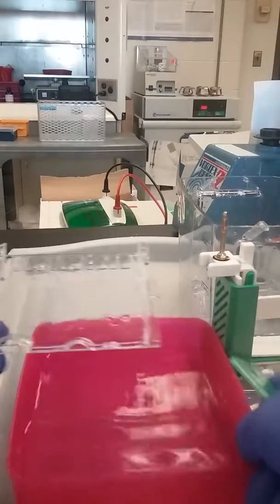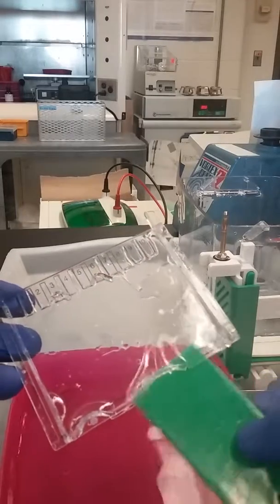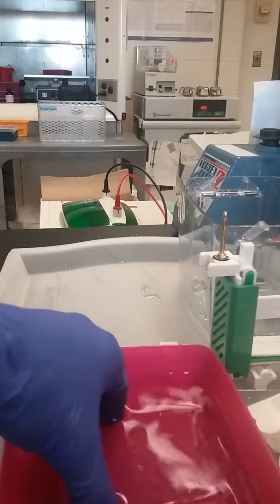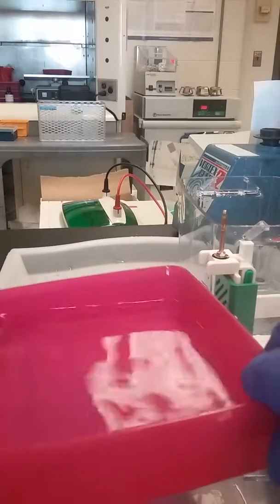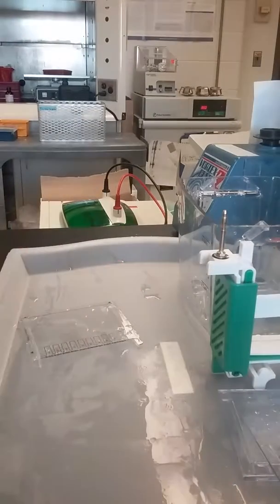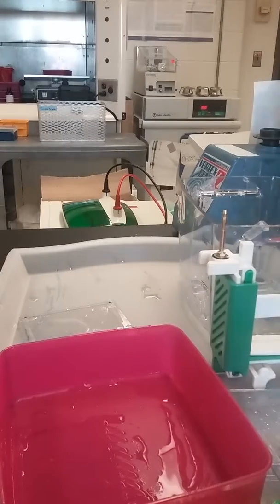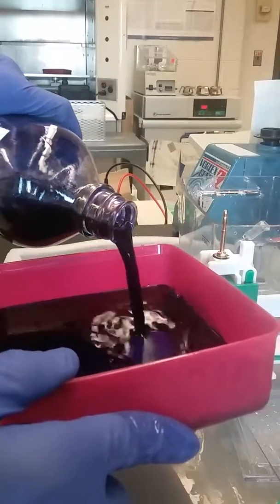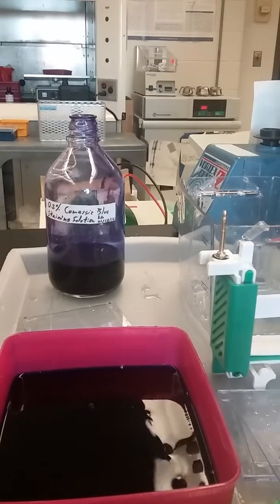Biorad Precast TGX Protein Gel Part 2: gel removal for protein staining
How to easily get the acrylamide gel of the cassette plate and into tray for processing in your protein stsin of choice. Without tearing your gel of course. Biorad precast gels. Mitton lab. Eye Research Institute Oakland University.